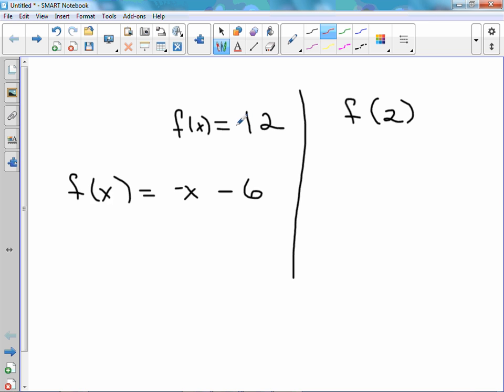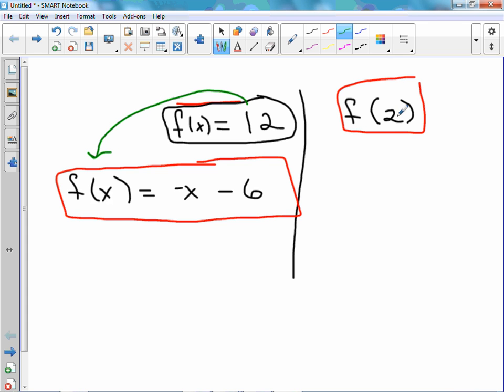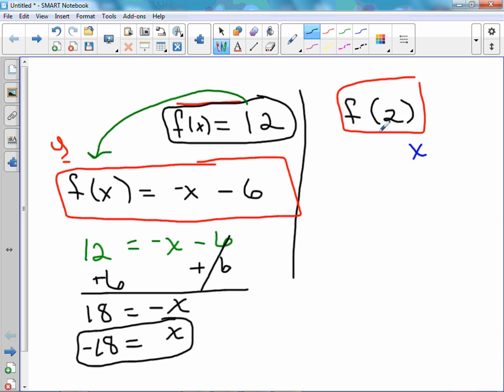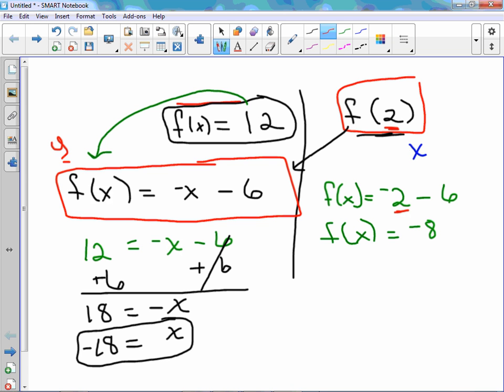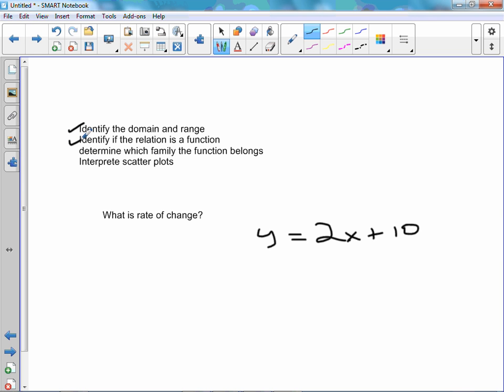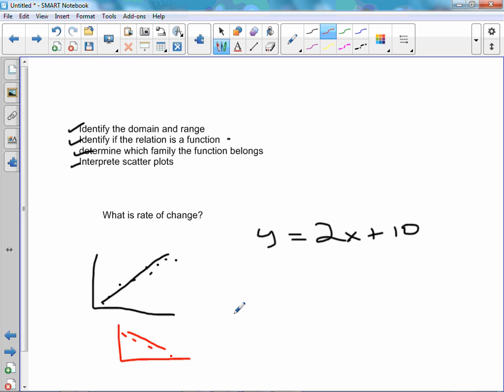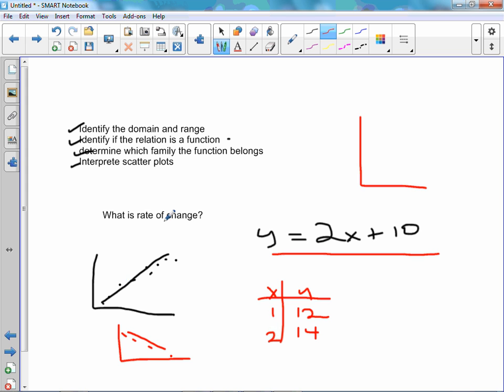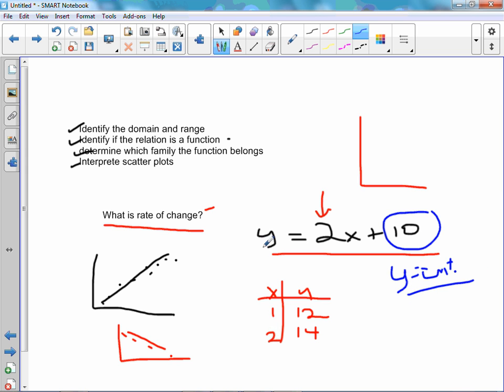short test tutorial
Short test tutorial about functions.